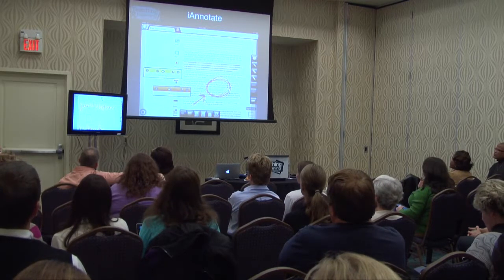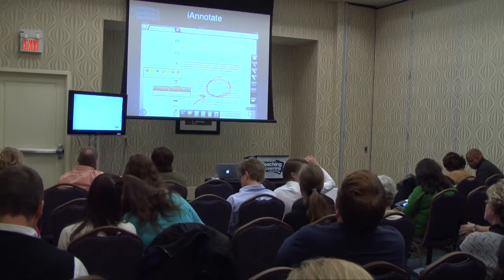Teaching and Learning with the iPad Conference: High School Edition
Teaching & Learning with the iPad Secondary/Higher Ed Edition.  Franca Gilbert & Joy Clark.
Use of the iPad facilitates higher level educational skills defined by Bloom's Taxonomy. The apps presented in this session will cover the spectrum of the taxonomy. The session will focus on integrating the iPad in any classroom and beyond its doors. This session will explore a variety of apps that can be used across curricular areas to increase student and teacher productivity and efficiency.  We will also present a template for creating lessons and units that integrate technology to increase student interest and meet learning goals.